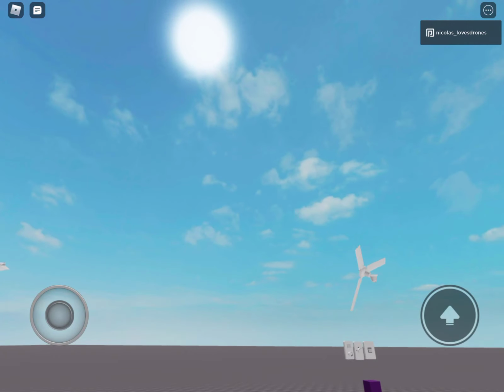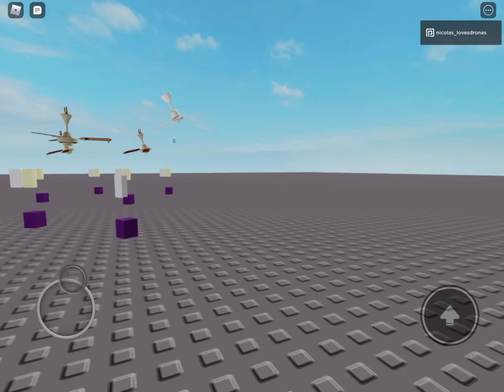Roblox funniest wobbly ceiling fan game ever Or something like that...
If you want to play the game  it is called the funniest wobbly ceiling fan world